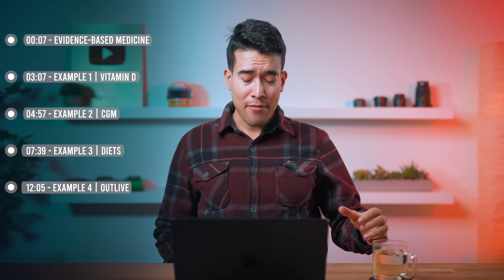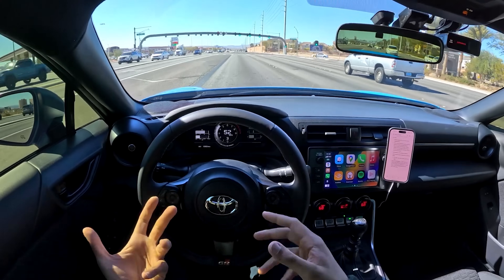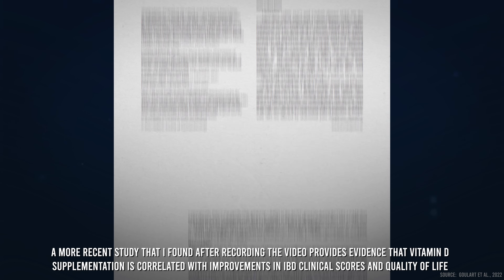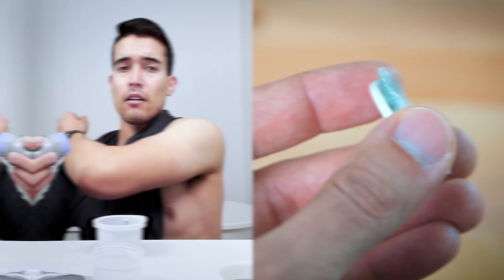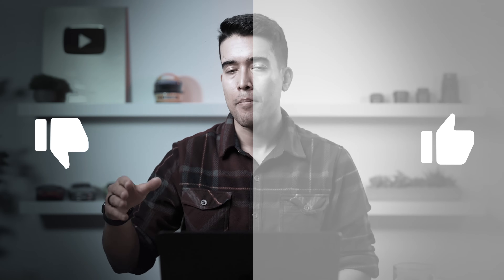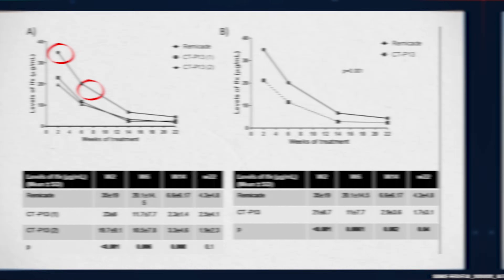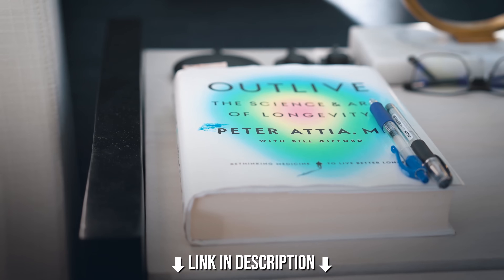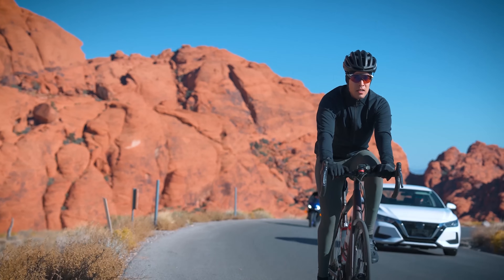Your Doctor Lied to You | What You Need to Know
Has your doctor been lying to you?🤨 In this video, I cover 4 clear examples of when doctors got it completely wrong, (including my own doctor!) You don’t need a randomized study to know that jumping out of a window is bad. There’s a risk to doing anything, and there’s also a risk of doing nothing. It’s up to you and your healthcare provider to balance those risks.

Many people, including doctors, misunderstand what evidence-based medicine means. They take things too far in a direction that is ultimately harmful to patient care. Here’s what you need to know about your own health.

TIMESTAMPS:
00:00 Introduction
03:07 Example 1 | Vitamin D
04:57 Example 2 | CGM
07:39 Example 3 | Diets
12:05 Example 4 | Outlive